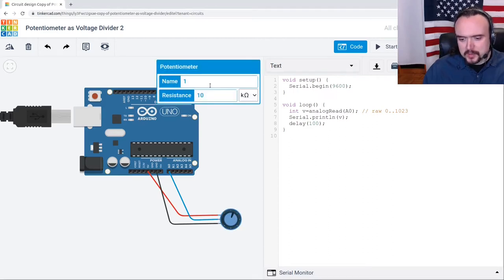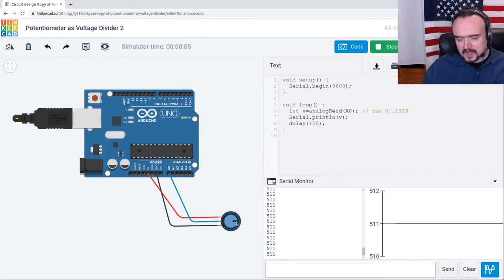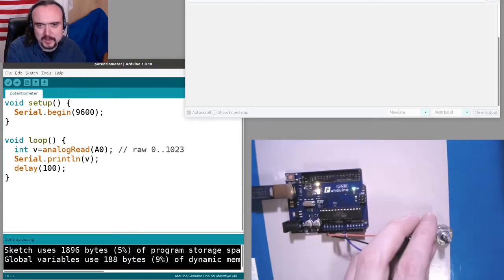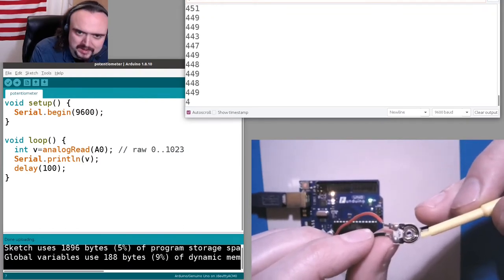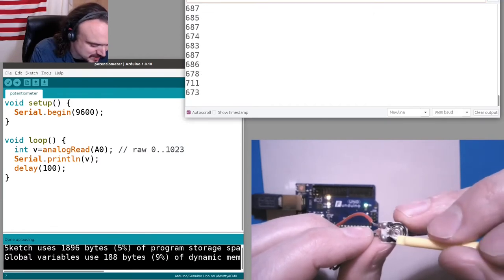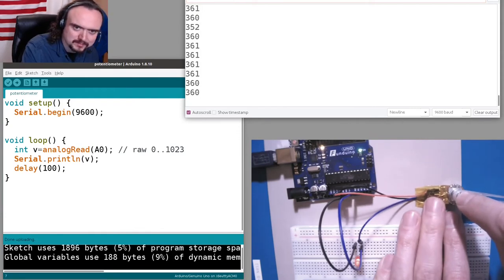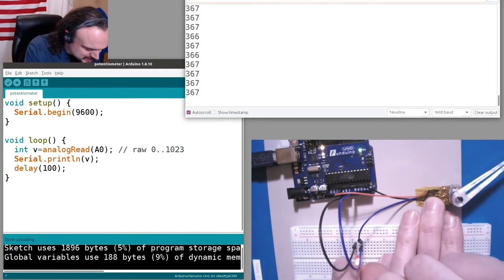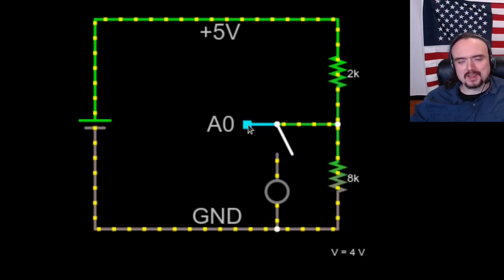Potentiometer Intro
Demonstrating a potentiometer, which functions like two adjustable resistors in series.

The Arduino code is very simple:
void setup() {
  Serial.begin(9600);

void loop() {
  int v=analogRead(A0); // raw 0..1023
  Serial.println(v);
  delay(100);

You can import the final circuit in Falstad by Importing this text:
v 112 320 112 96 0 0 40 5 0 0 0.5
r 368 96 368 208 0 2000
r 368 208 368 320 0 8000
w 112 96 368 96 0
x 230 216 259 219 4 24 A0
x 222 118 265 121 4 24 \p5V
x 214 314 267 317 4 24 GND
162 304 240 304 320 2 default-led 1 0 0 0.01
s 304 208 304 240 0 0 false